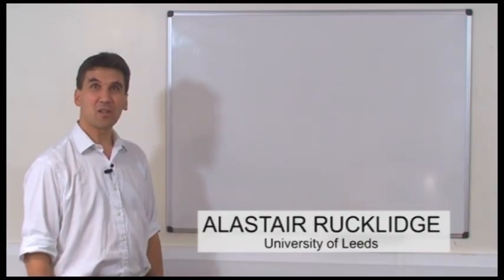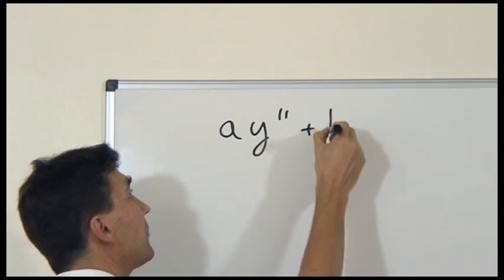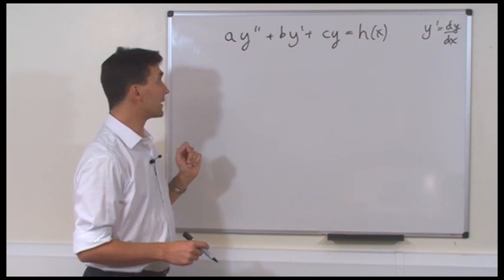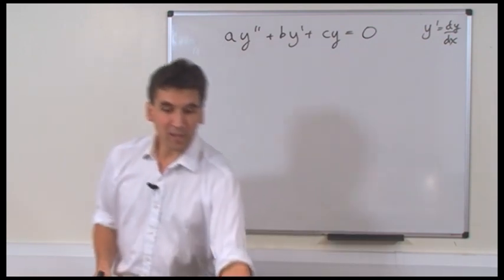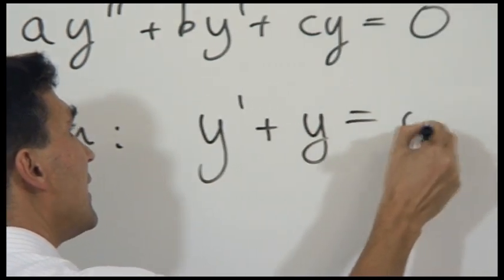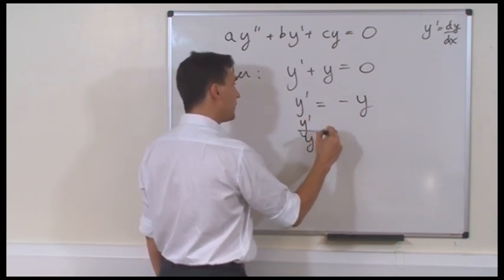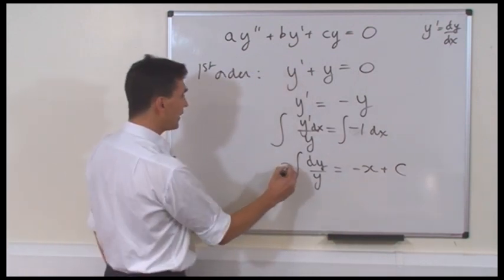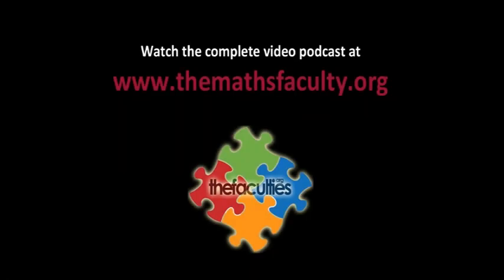Second Order Homogeneous Differential Equations - The Maths Faculty